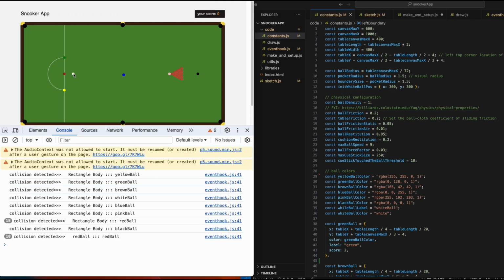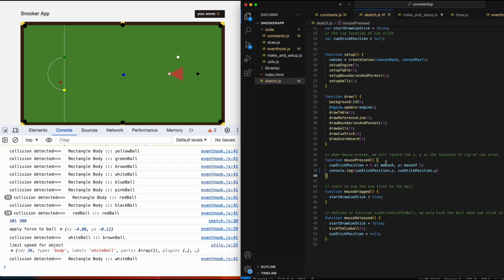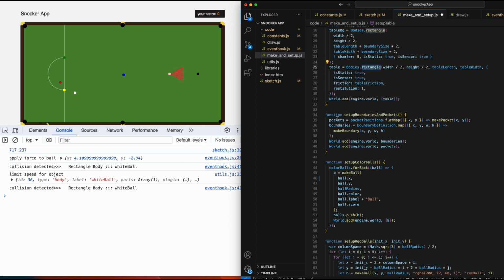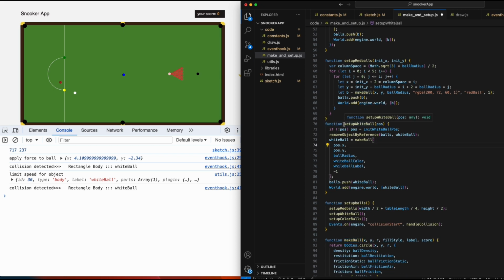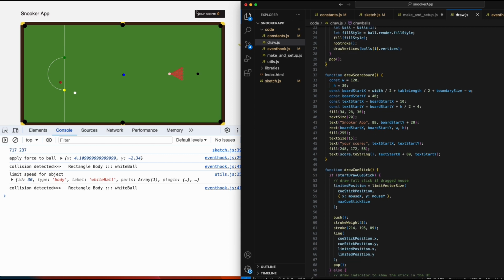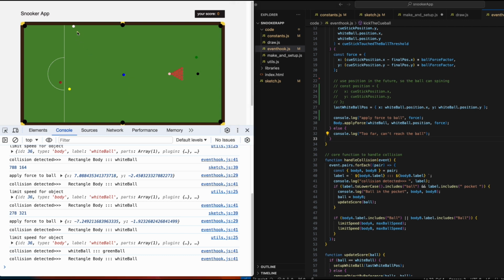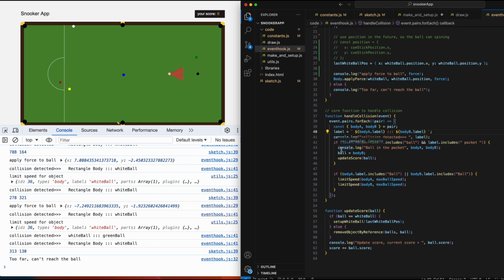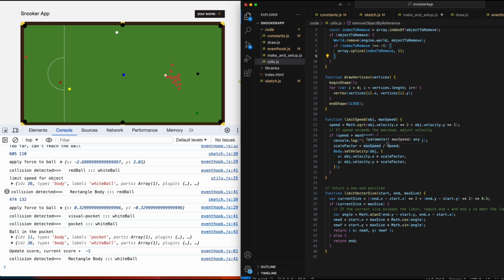snooker App recording